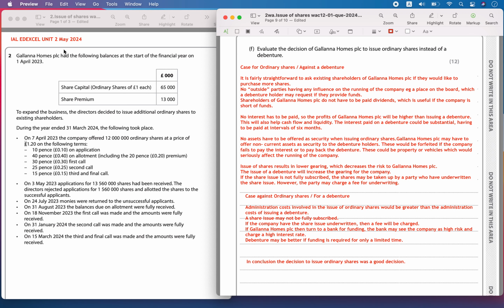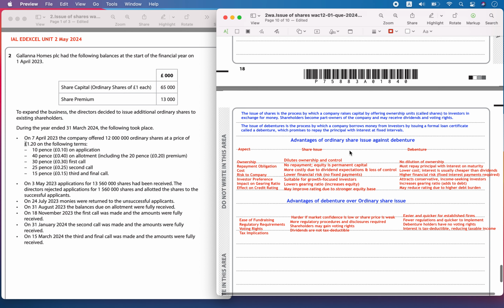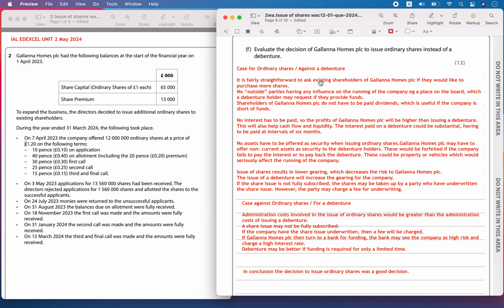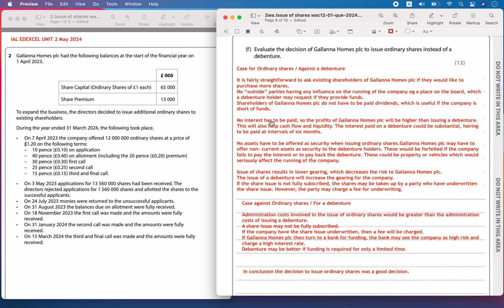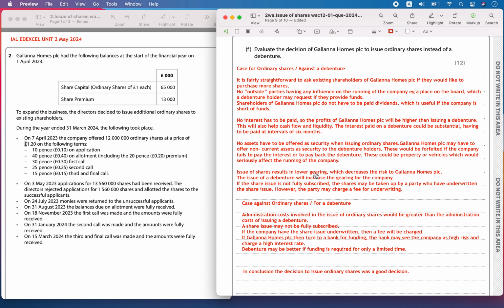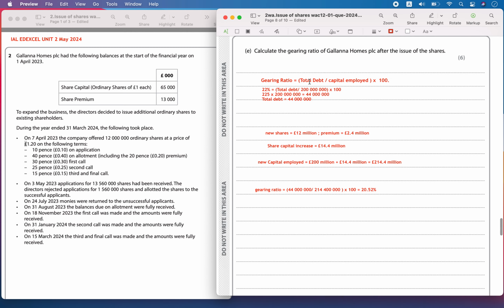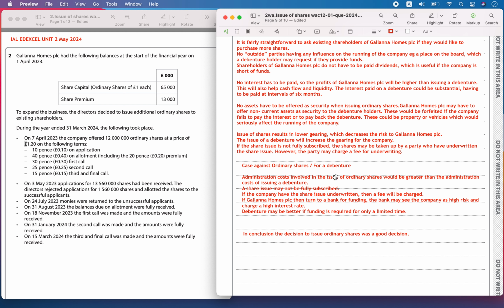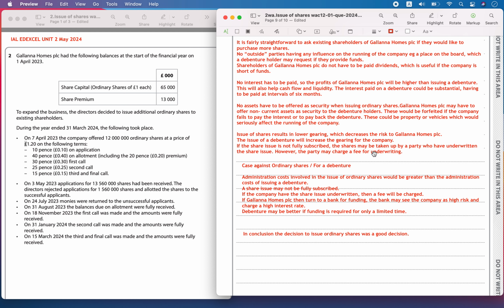6.MAY 2024 IAL PEARSON EDEXCEL UNIT 2: Corporate and Management Accounting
Question 2f - Evaluate decision to issue ordinary shares than debenture  - Gallanna Homes plc
MAY 2024  IAL PEARSON EDEXCEL UNIT 2: Corporate and Management Accounting